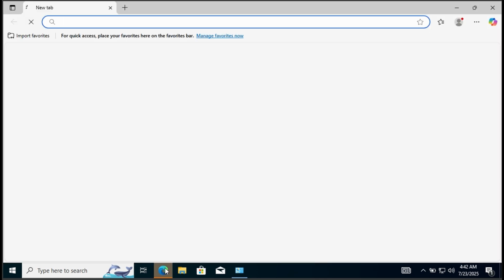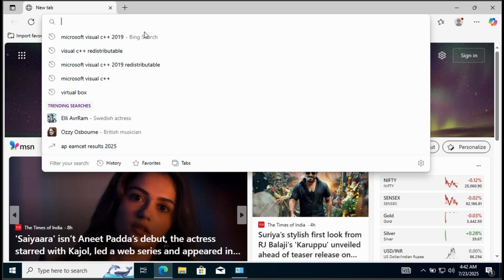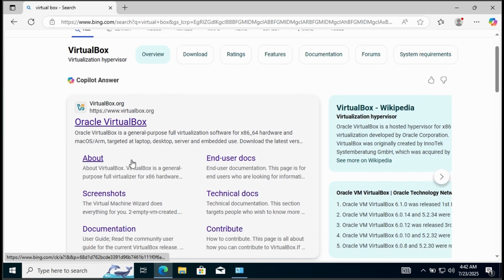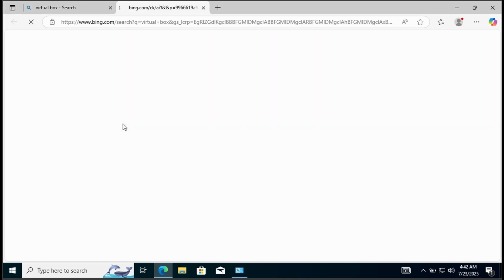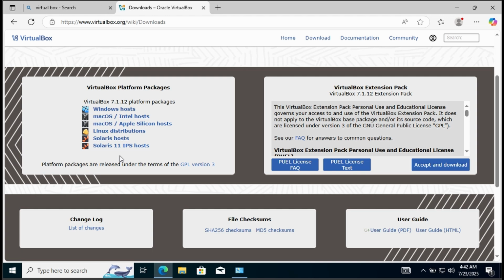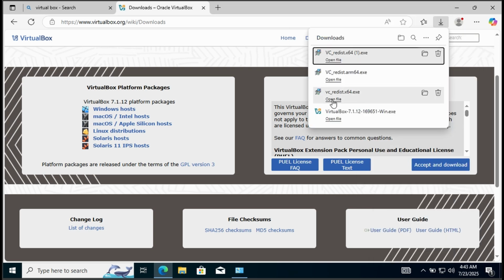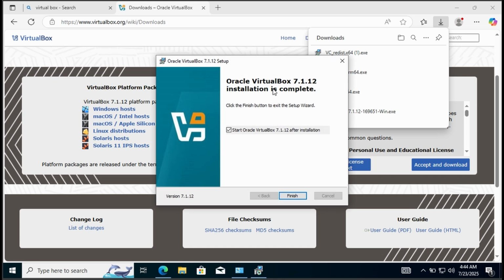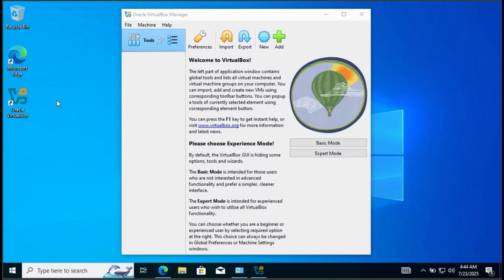🔧 How to Install VirtualBox on Windows | Step-by-Step Tutorial for Beginners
In this video, I’ll walk you through the complete process of installing Oracle VM VirtualBox on your Windows laptop. Whether you're a beginner or just looking for a quick refresher, this guide will help you get started with VirtualBox the right way!

✅ What you’ll learn:

Where to download VirtualBox safely

How to install it step by step on Windows

Basic configuration to get you ready for creating your first virtual machine

🔗 Windows 10 ISO (Microsoft) (optional for next steps)

💬 Have any questions or issues? Drop them in the comments below – I’m happy to help!